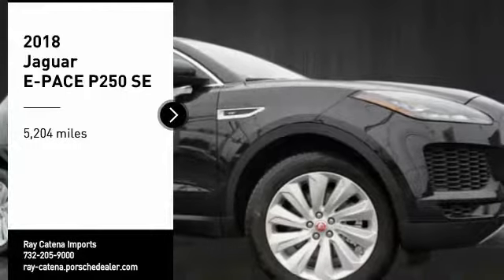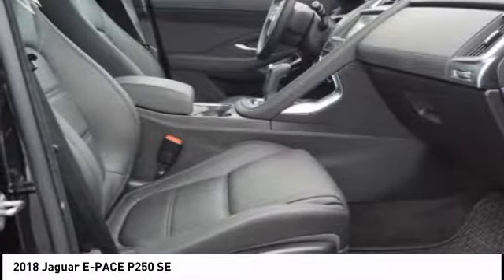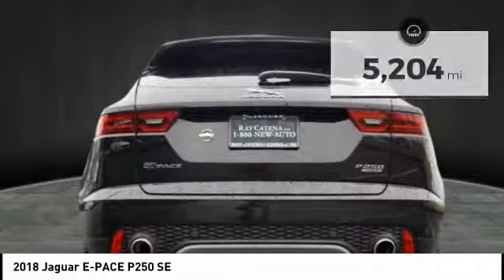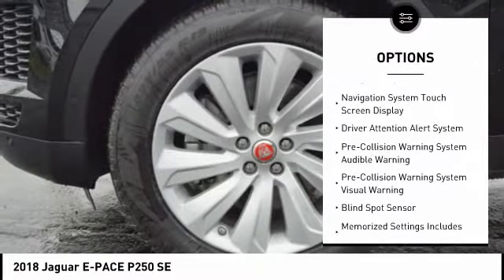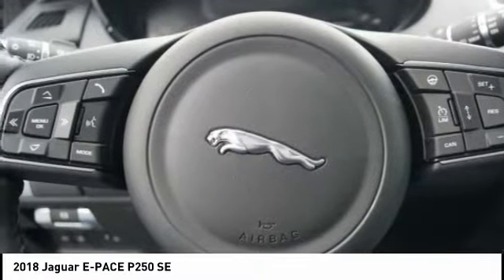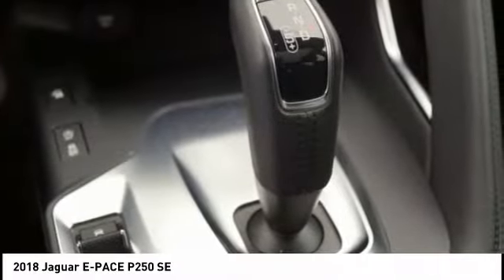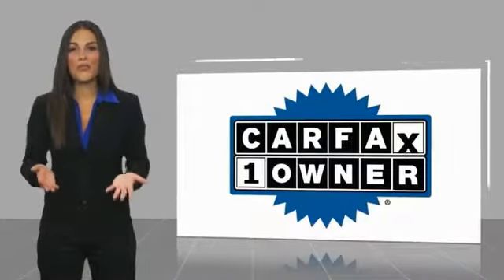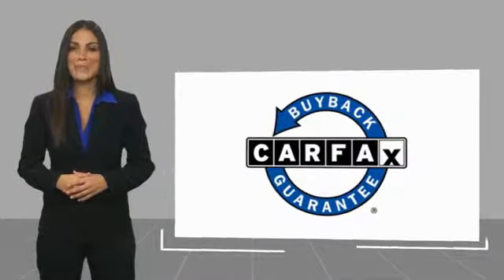2018 Jaguar E-PACE EDISON NJ J18572A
2018 Jaguar E-PACE P250 SE

920 US Highway 1 North

CARFAX One-Owner. Clean CARFAX. Certified. 14-Way Heated Memory Front Seats, 4-Wheel Disc Brakes, ABS brakes, Cold Climate Package, Exterior Parking Camera Rear, Fixed Panoramic Roof, Heated Washer Jets, Heated Windshield, Navigation system: InControl Navigation Pro, Power Liftgate, Radio: Meridian 380W Sound System, Softgrain Leather Heated Steering Wheel, Wheels: 19 10 Spoke. 21/28 City/Highway MPGJaguar Approved Certified Pre-Owned Details:  * 165 Point Inspection  * Limited Warranty: 84 Month/100,000 Mile (whichever comes first) from original in-service date  * Warranty Deductible: $0  * Roadside Assistance  * Transferable Warranty  * Vehicle History